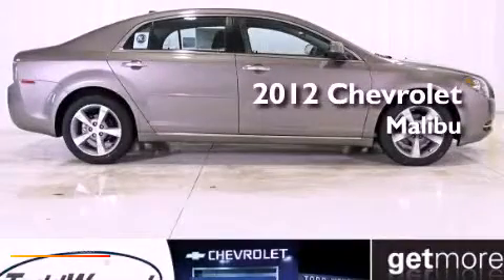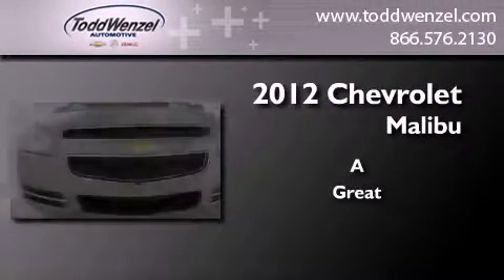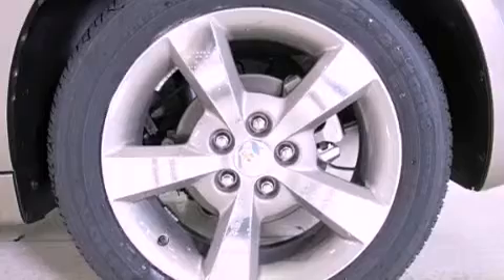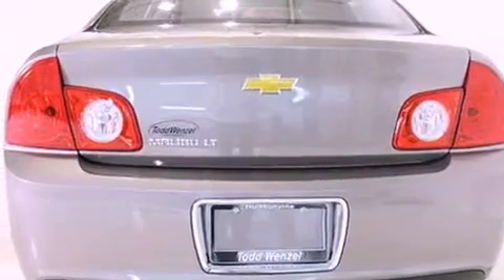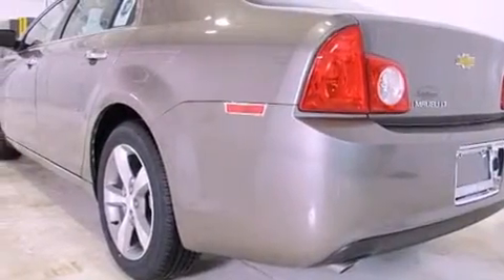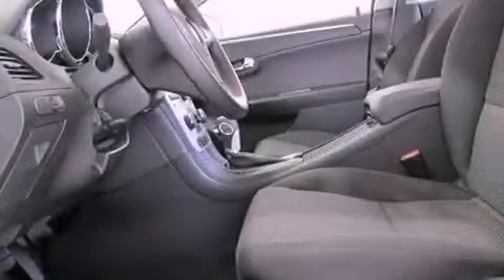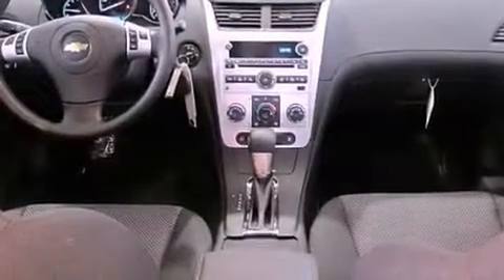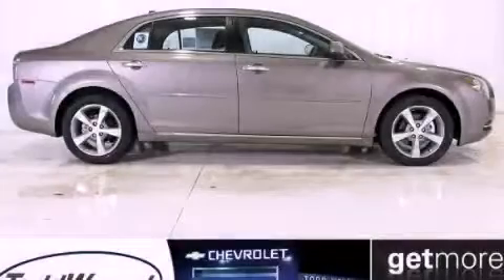2012 Chevrolet Malibu Gran Rapid MIssissippi 49426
Year : 2012
 Make : Chevrolet
 Model : Malibu
 Trans . : Unspecified
 Exterior : Brown

 Interior : Other